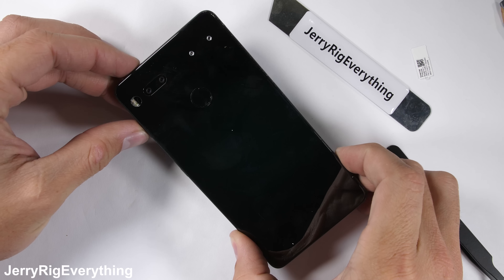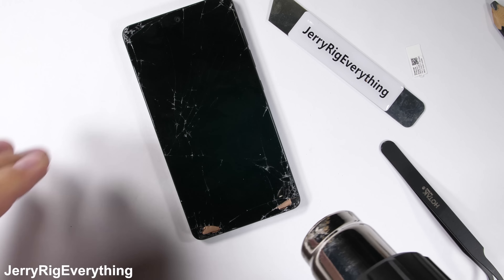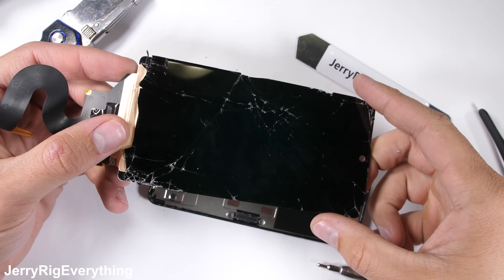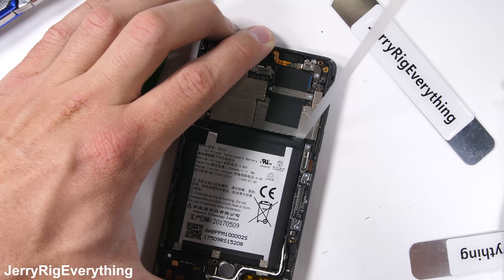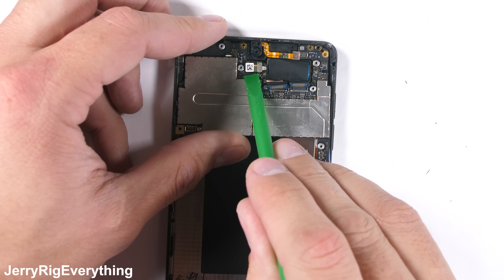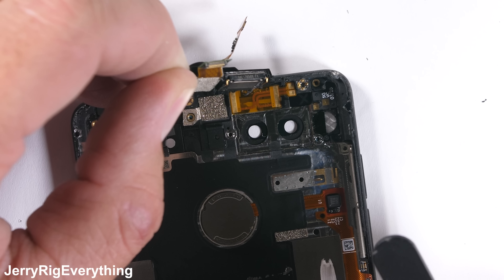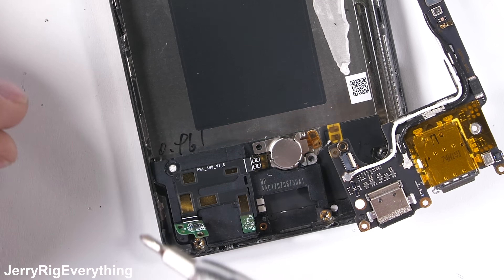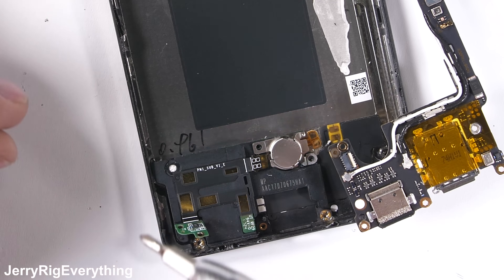Essential Phone Teardown - Complicated and Pointless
Here are the replacement parts for the Essential Phone: NONE
Taking apart the Essential phone is pretty similar to the Google Pixel. Except for the fact that there are no replacement parts available for this smartphone. If you buy a 'non mainstream' phone, make sure you are ready for the fact that if you break it... it is just... broken forever. It is hard to find replacement parts for non mainstream phones like the Essential phone.

Current Essential Phone Pricing

If you are interested in seeing the Essential phone disassembled and torn down, this is the right spot for you.  Let me know if you have any questions!